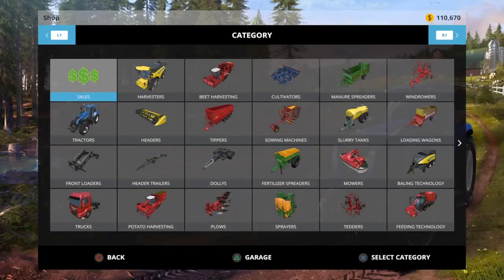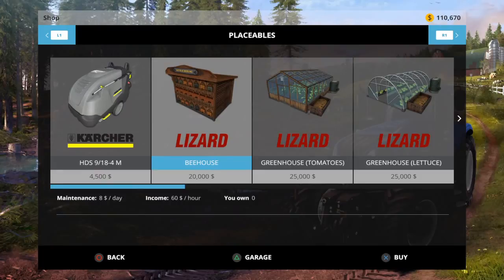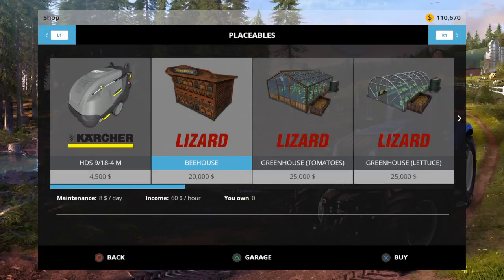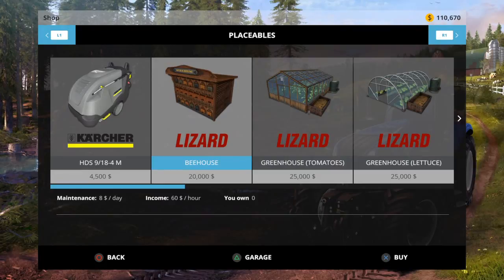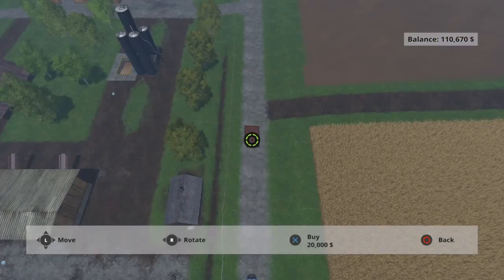Beehives - Beehouses - Farming Simulator 15 - PS4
How to make EASY money with a beehive (s) and beehouse (s). Earn continuous money with no effort, no upkeep, no feeding. Well you get the idea.

Proud to be partnered with Freedom!. You too can partner with Freedom!